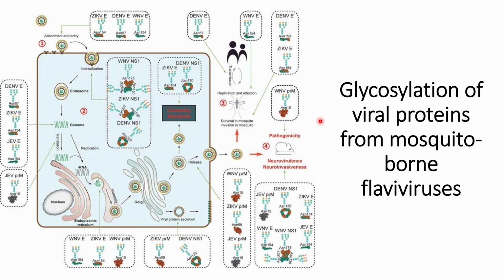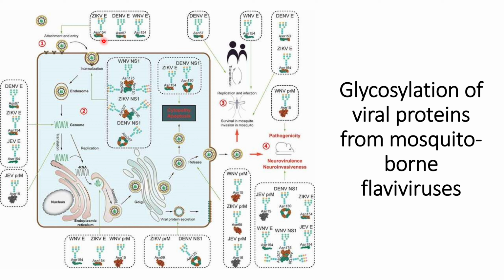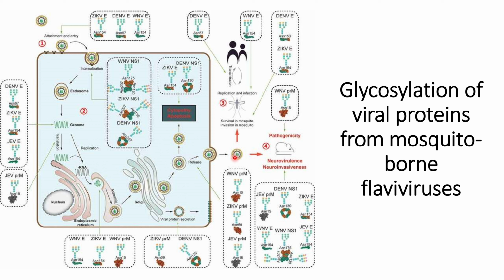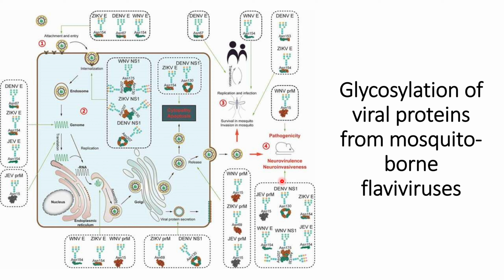Role of Glycosylation of viral proteins from flavivirus in different stages of infection Code: 305